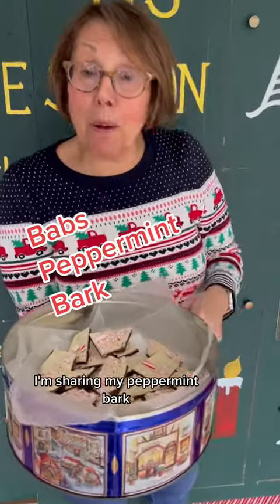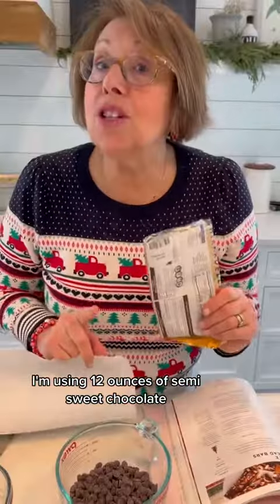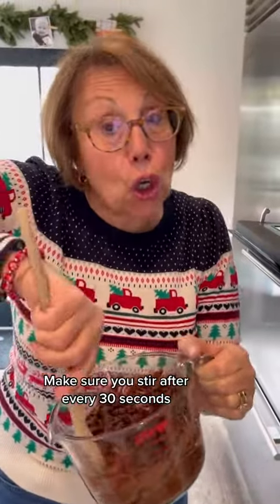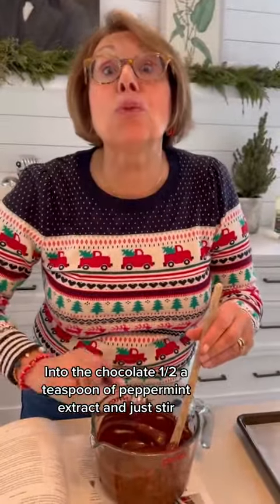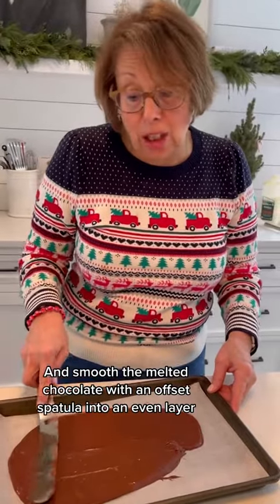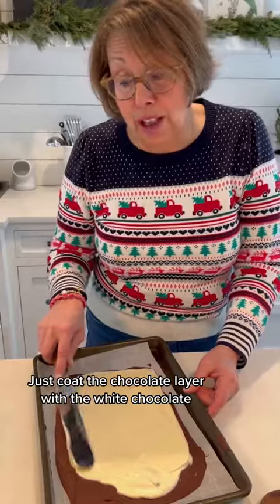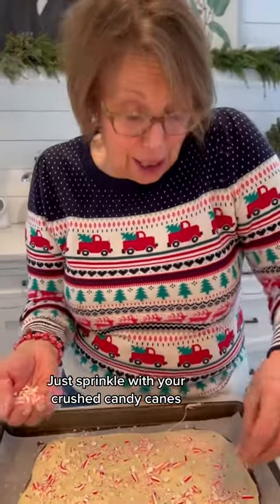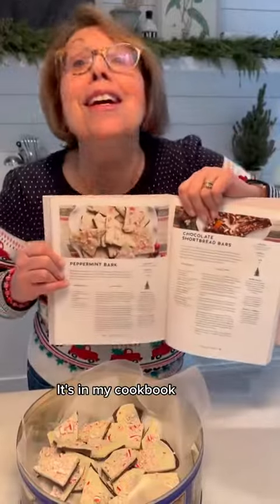Babs' Peppermint Bark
BAB’S COOKBOOK